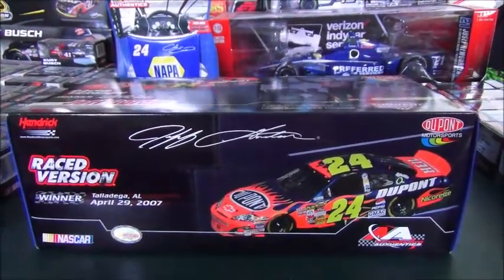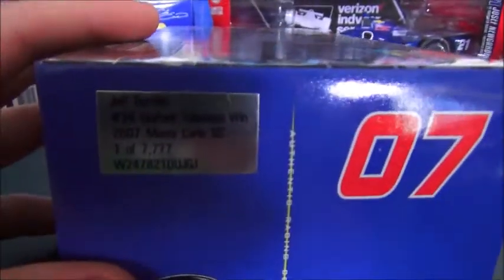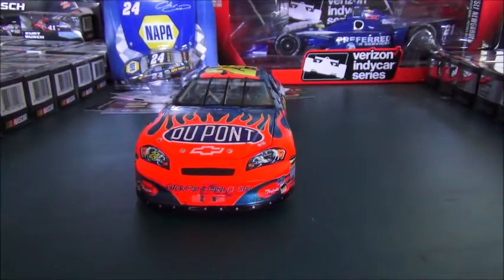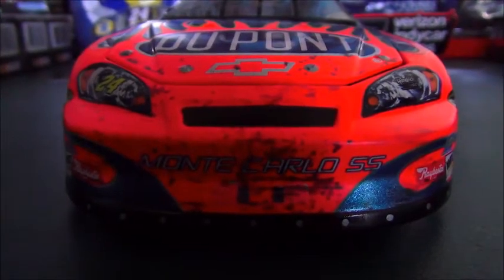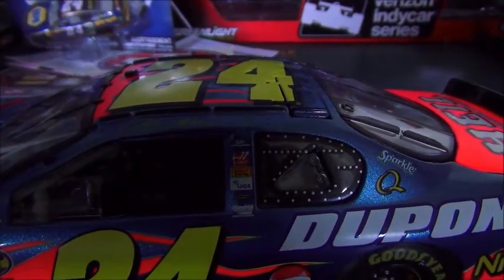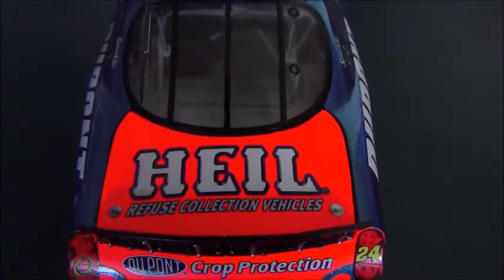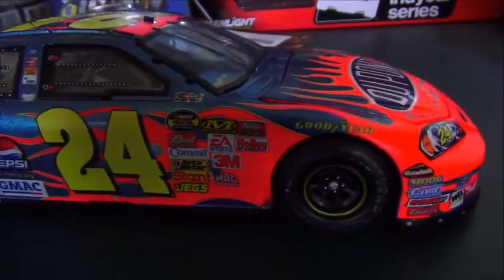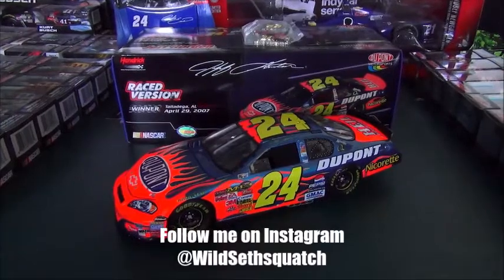NASCAR Diecast Review - Jeff Gordon 2007 Aarons 499 Win Chevy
10 years ago today, this race meant a lot to me then, and its still pretty cool now.